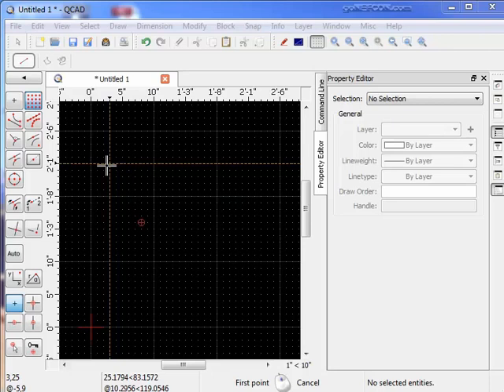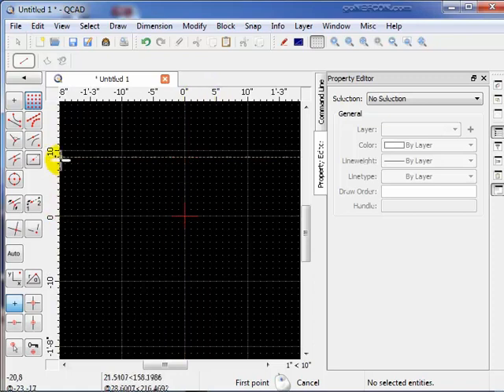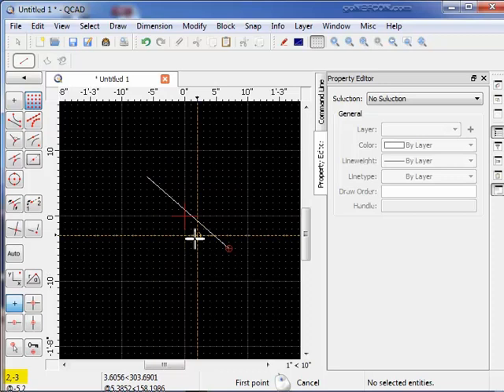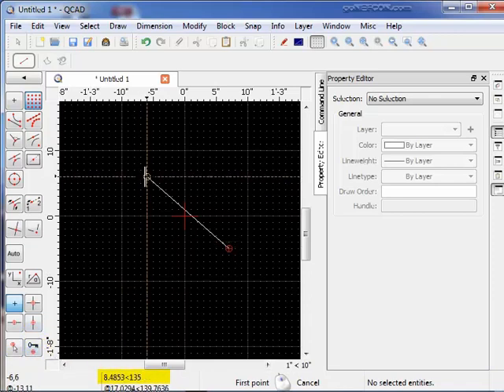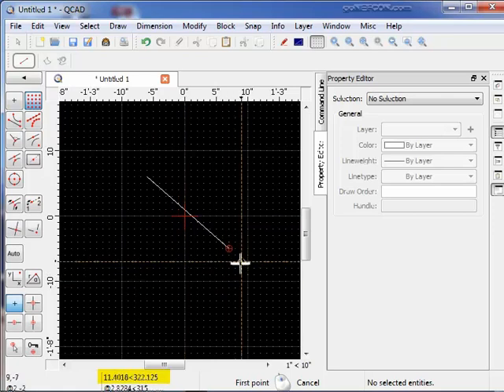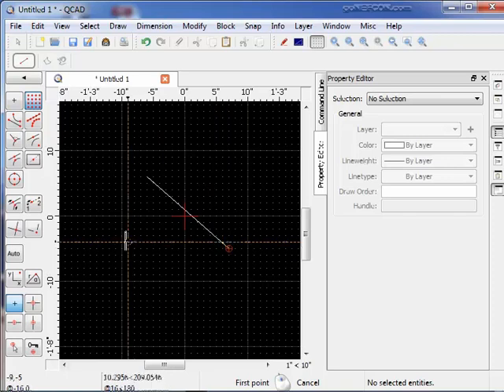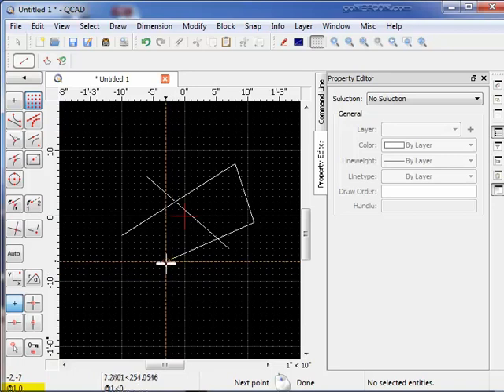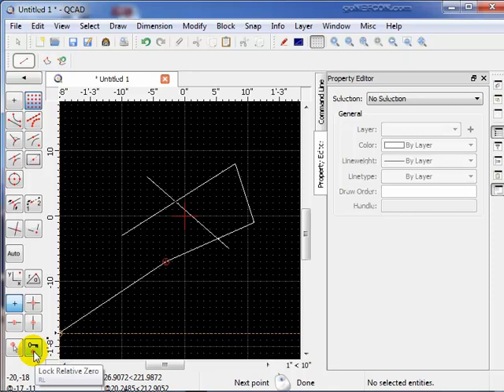Qcad3 - 2. Coordinate System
Qcad3 uses both polar and raster coordinate systems for accurate positioning of entities. Without this knowledge, Qcad3 would be unusable.